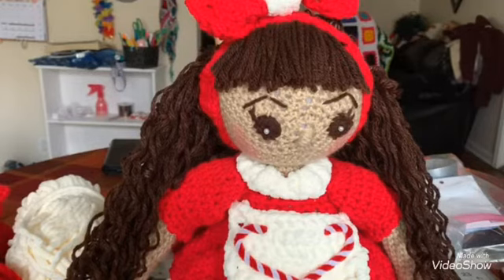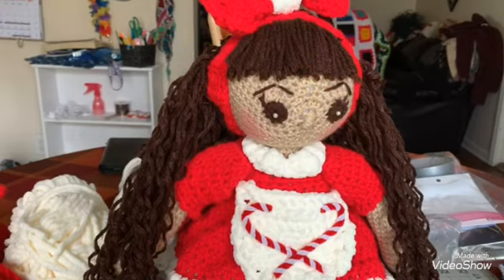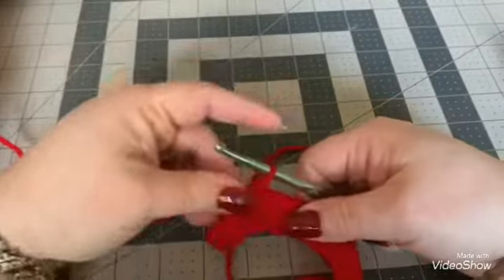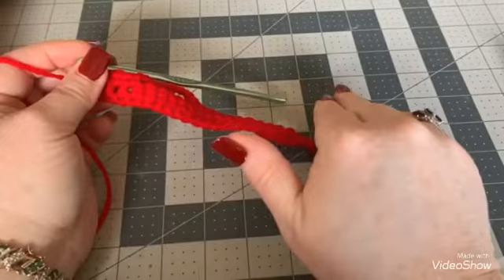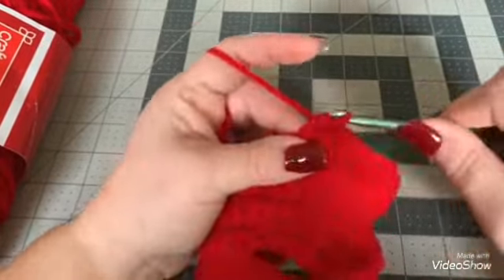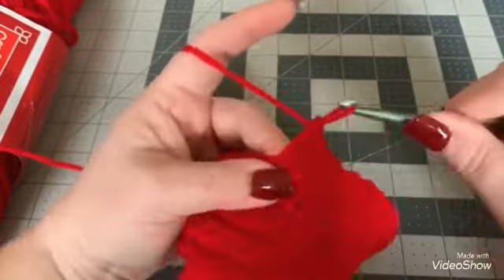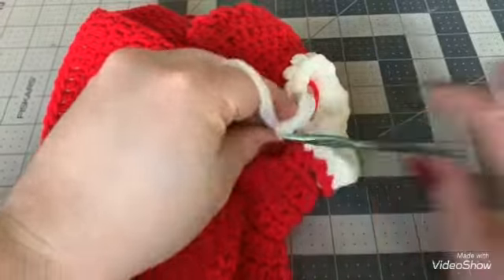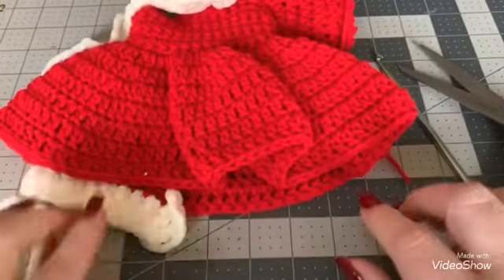Part 3: How To Crochet A Christmas Doll/ Crochet Doll Dress And Apron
Material List For Crochet Christmas Doll:
1. Dress and Hair Band: Mainstays yarn color: Red 1 skein
2. Hair, Eyes, Shoes, eyebrows: Red Heart Super Saver Color: Coffee 1 skein
3 Skin color: Head, Body, Arms, and Legs: Red Heart Super Saver Color: Buff for a tan skin color. Bernat Baby Soft Color: Baby Pink for a lighter pink skin color. Red Heart Super Saver Cafe Latte for dark skin. 1 skein of whatever color you choose
4. White Edging for Dress, shoes, bow, collar, and Apron: Bernat Blanket Color :Vintage White. 1 skein
4. 3 small light brown buttons (back of dress)
5. 2 Large light brown buttons (shoes)
6. 2 small pearl beads for eyes
7. 2 candy cane pipe cleaners
8. Glue gun is optional — I used it for the candy canes on the apron and the tiny pearls only.
9. Straightening Iron to curl hair - this is optional, you could keep it straight or braid it etc.
20. Pencil to hold hair/yarn for curling
21. I bag of stuffing or you can repurpose
22. 5 mm hook, 5.5mm hook, and 3.75mm hook
23. Scissors
24. Blush and blush applicator for the face.
24. Darning needle